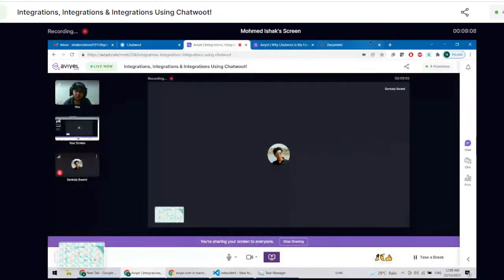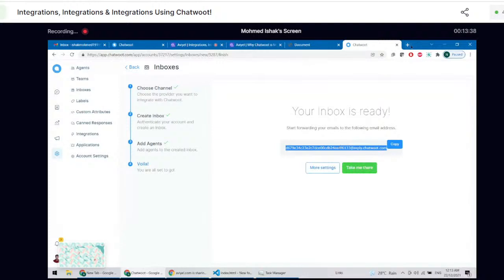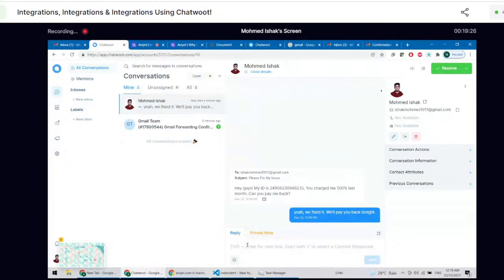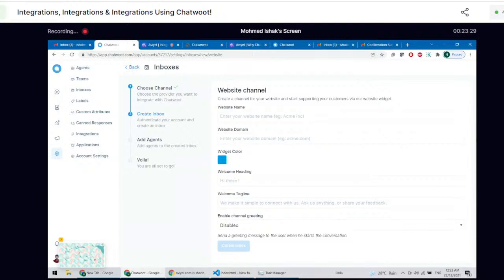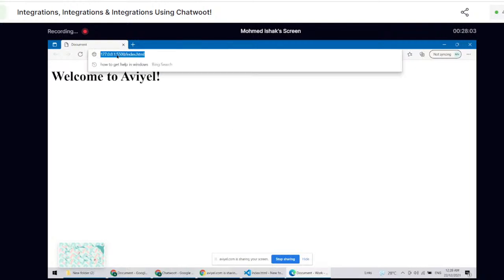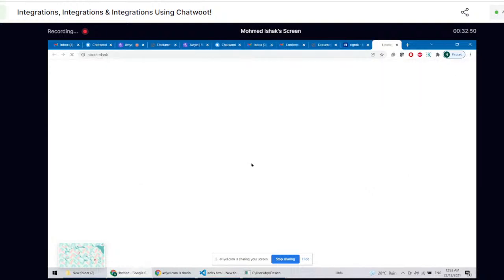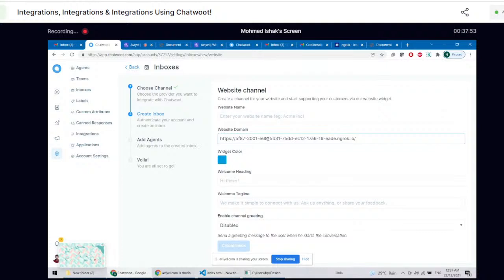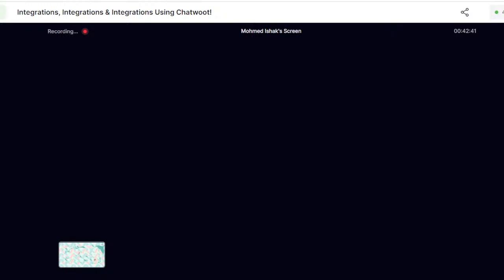Integrations, Integrations & Integrations using Chatwoot!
Working with a large customer base is troublesome if you have not structured all of your social media channels in a well-organized way. Aviyel comes with another special event where you will learn how one can integrate all of their social media channels into a self-hosted customer engagement platform with the help of Chatwoot.

Why should one join this event?

You will learn how to send one-time messages like promotions, greetings to users.

You will learn how to integrate chatwoot with the messaging tools you have already been using.

You will learn how to respond to customers from various social media with cool keyboard shortcuts in just one dashboard.

Mohmed Ishak is coming live where he will help your customer engagement by integrating various tools into Chatwoot. Ishak is a Malaysian software engineering student. Ishak started programming during his 2nd year at a university. Ishak's primary stack is the MERN stack, but Ishak does know other technologies too such as Spring, Django, React Native, all the way to CI/CD tools. Ishak became the President of the IT Club at his university in January 2021 and has conducted 4 successful programming workshops in that year alone. Ishak has written countless tech articles too.

Join us to get hands-on experience with Chatwoot & open-source!